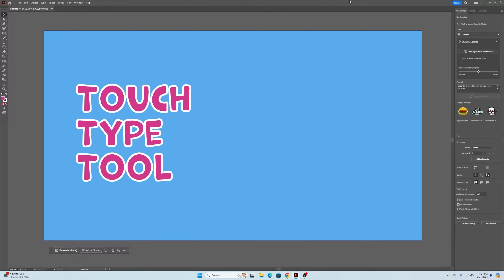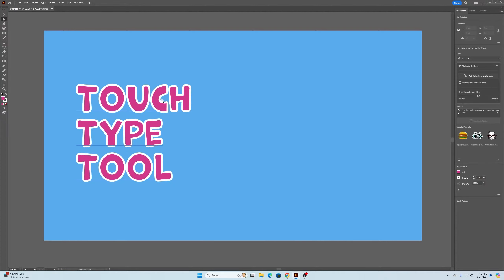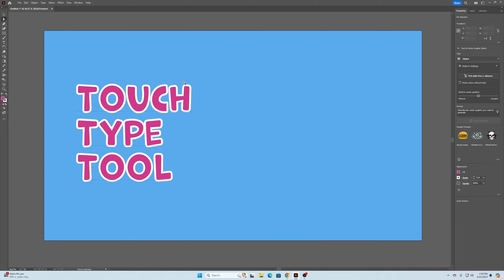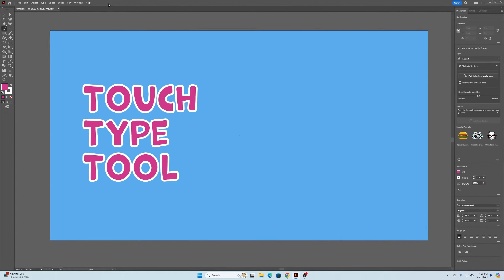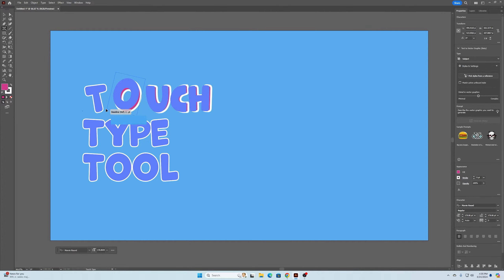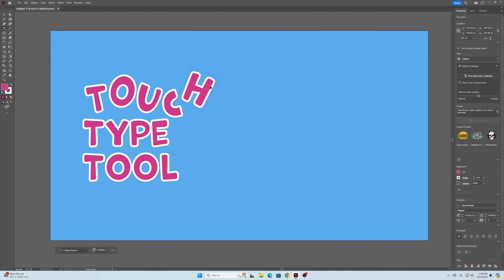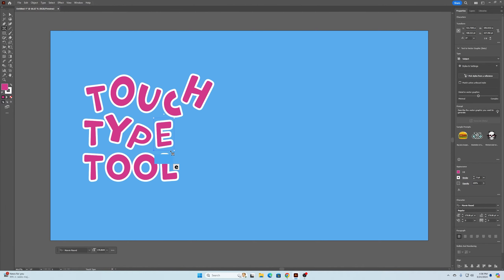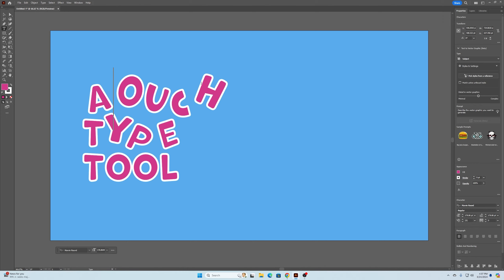Quickly transform individual letters in Illustrator!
Use the touch type tool in Adobe Illustrator to individually transform letters! Saves lots of time, and keeps your project editable!